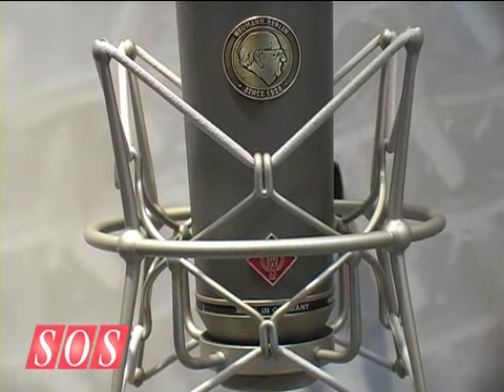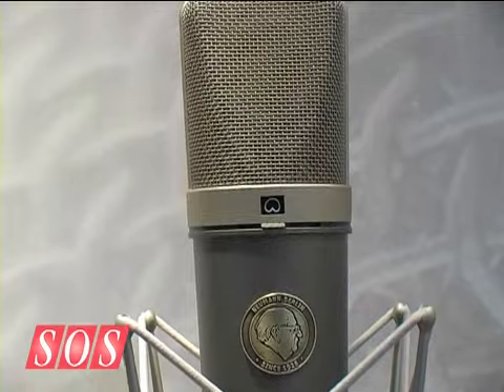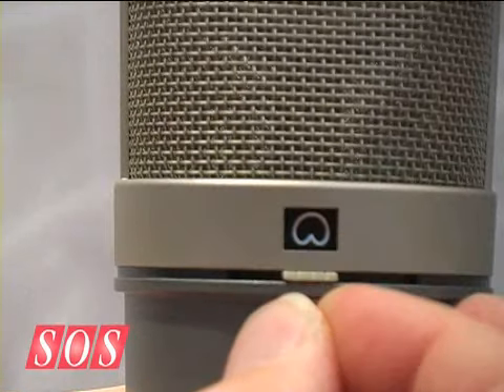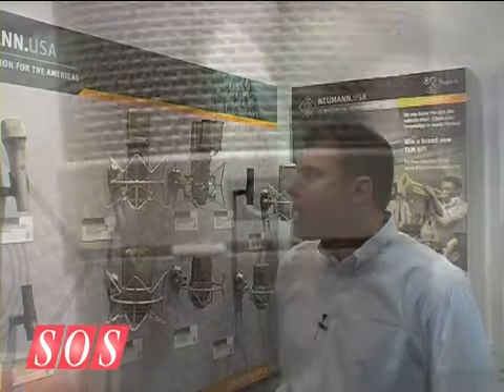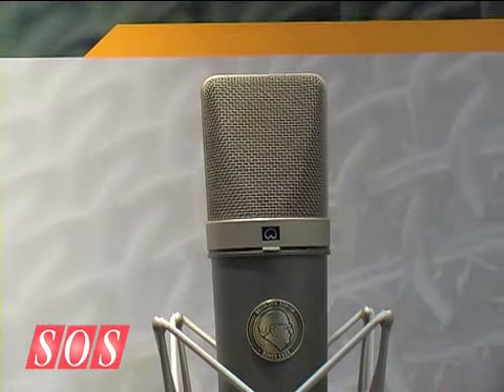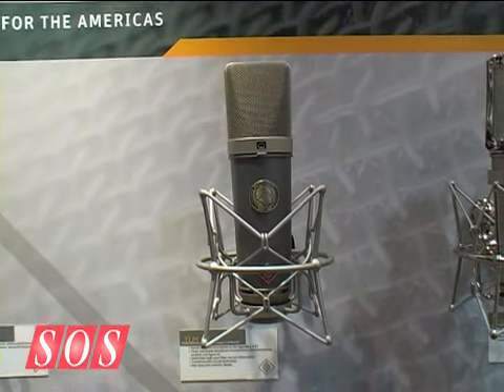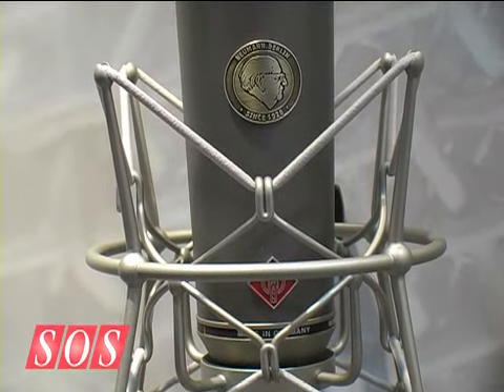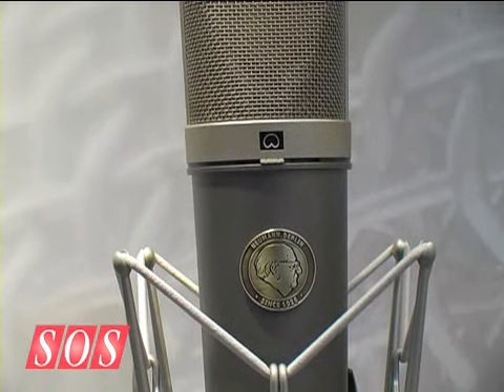Summer NAMM: Neumann TLM67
Multi Pattern Microphone